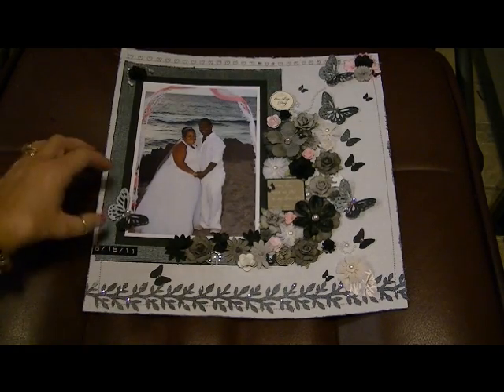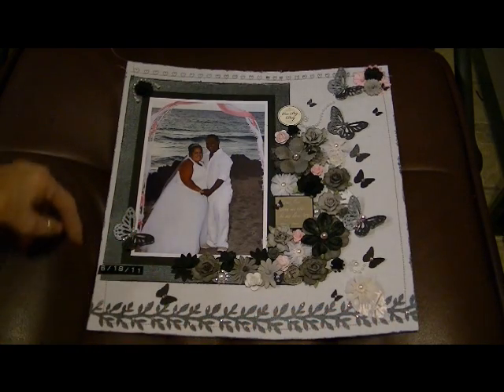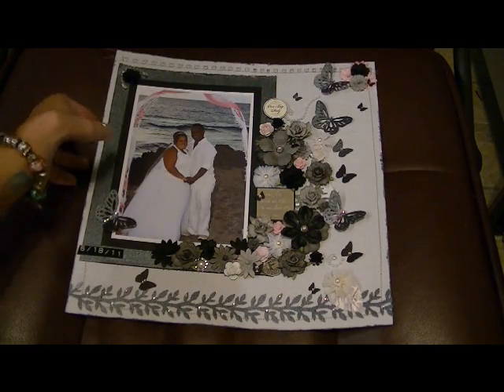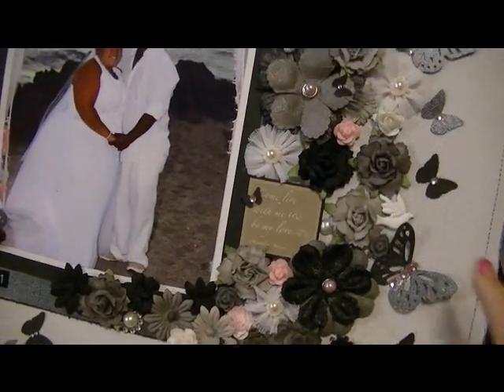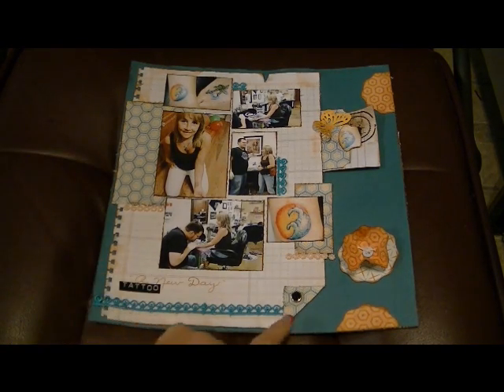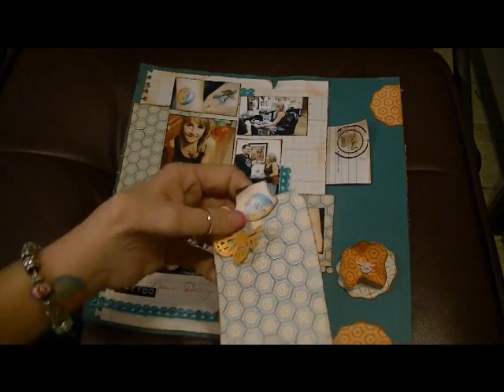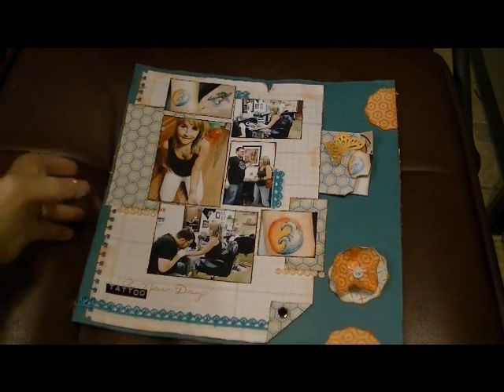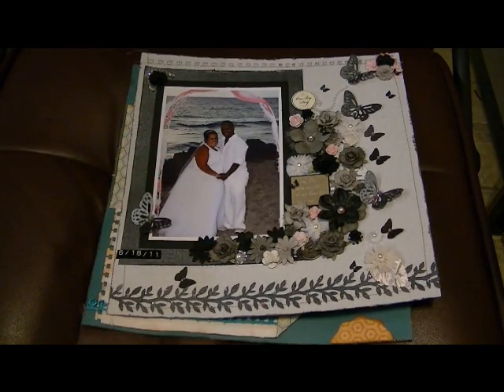A Couple Layouts to Share 2-27-12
A couple layouts I completed today.